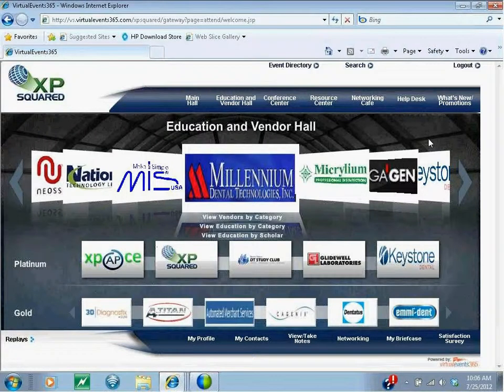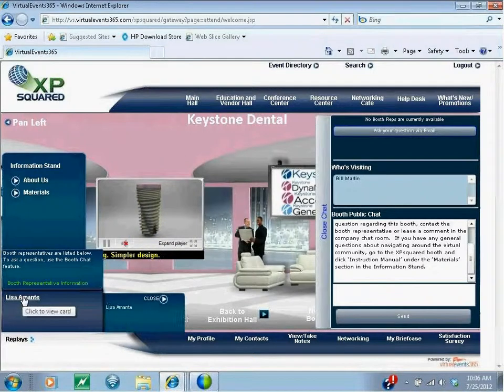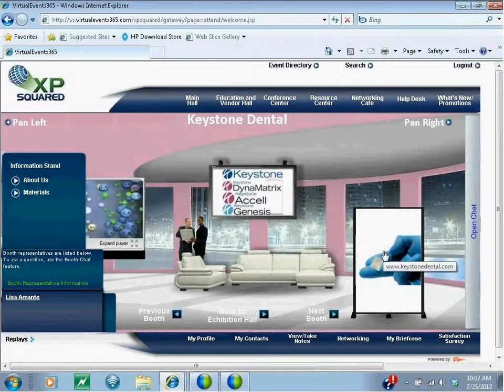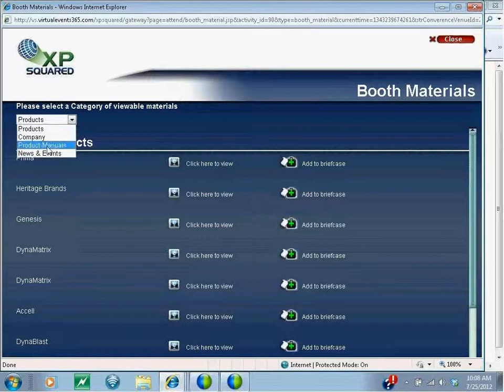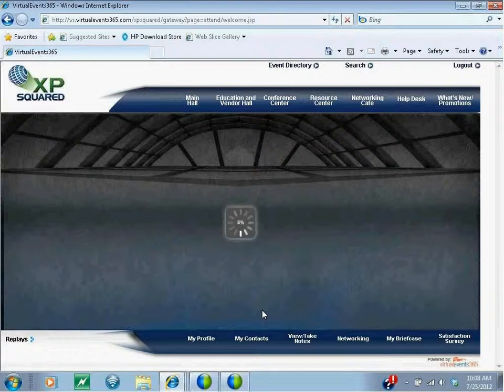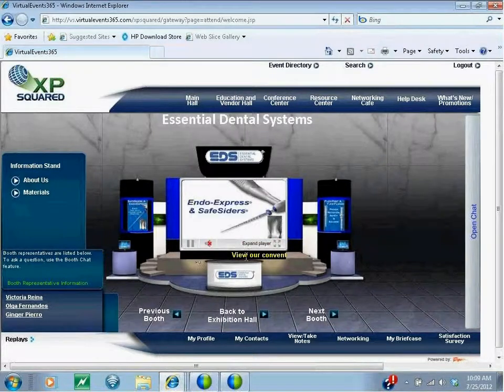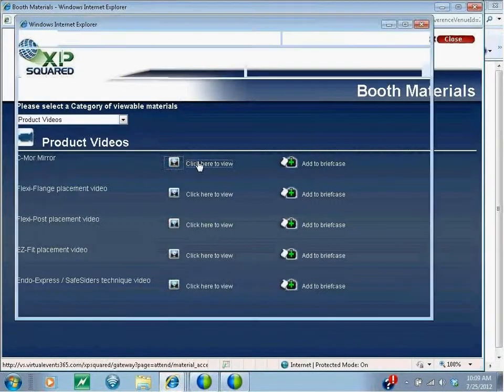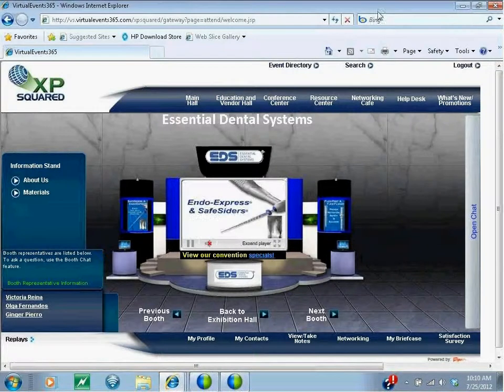Vendor Booth Overview